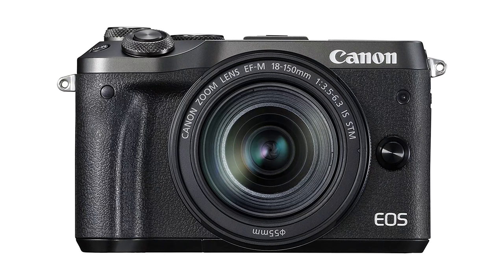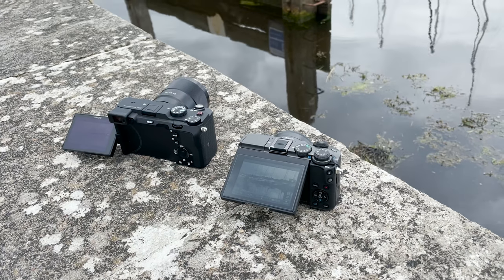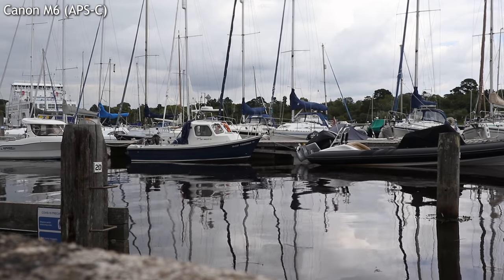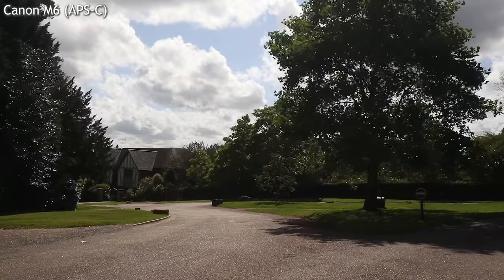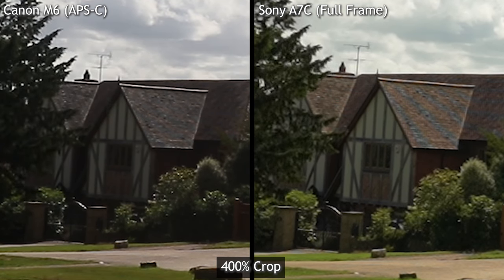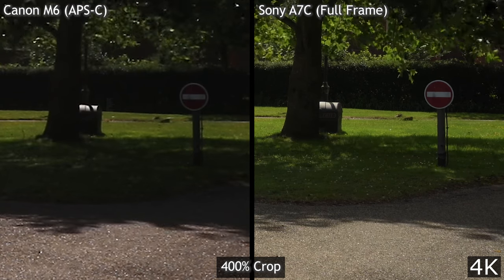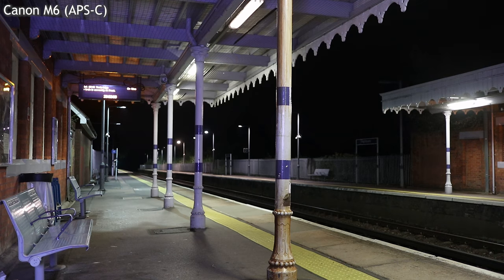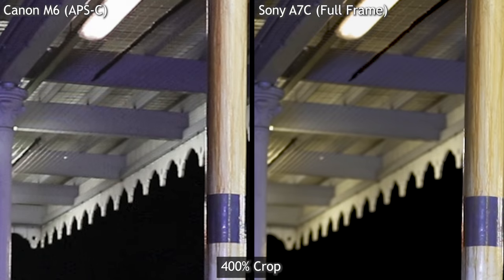Full Frame vs Crop Sensor (APS-C) real world VIDEO test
Full frame vs crop sensor (APS-C size) video comparisons..

If you are wanting to go with a crop sensor camera you can still get great results as you can see. This is the latest version of the Canon M6 that I used in the video. This version can also shoot 4k:

Chapters:
0:00 Intro
1:14 Studio Comparison
1:38 Daylight Comparisons
3:57 Low Light Comparisons
4:44 Outro

Yes I have made the leap from Canon to Sony. Am I happy about it? Only time will tell. But so far I'm definitely happy with the difference between the Full Frame vs Crop sensor itself. I've only ever owned an APS-C sized sensor until now but stepping up to a full frame is something I've always considered. It's a big price difference so before I sold my old Canon M6 I thought I'd put it to the test with the Full Frame vs Crop sensor comparisons in real world conditions, so that you guys could see the difference for yourselves.

What do you think? Is Full frame worth the extra money over an APS-C? I personally think it is! Now I just need to get used to the Sony menu system!